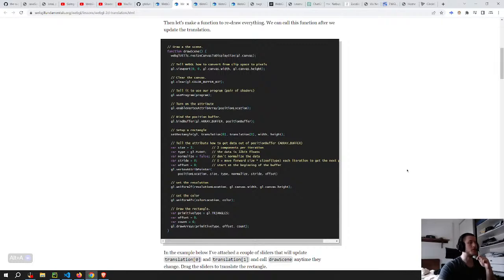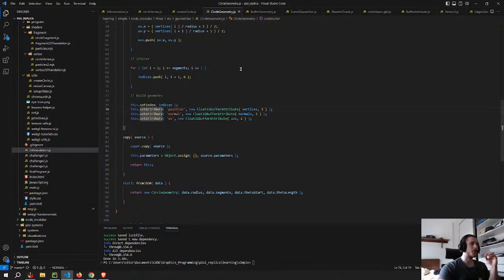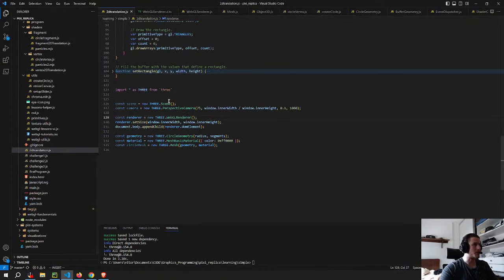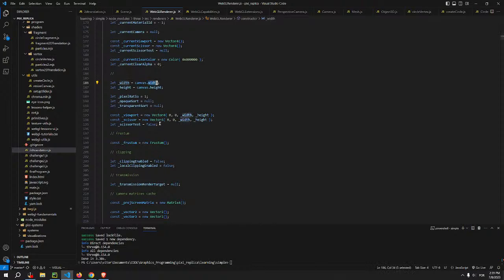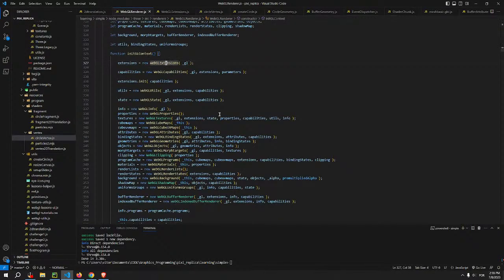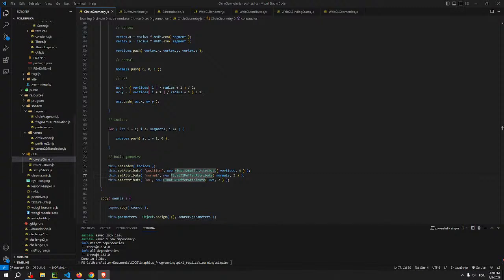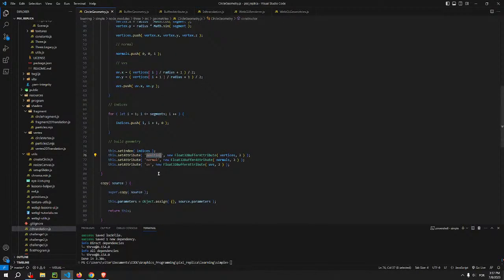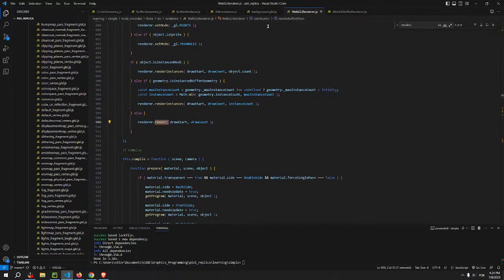Studying THREE JS source code | WebGL Shader